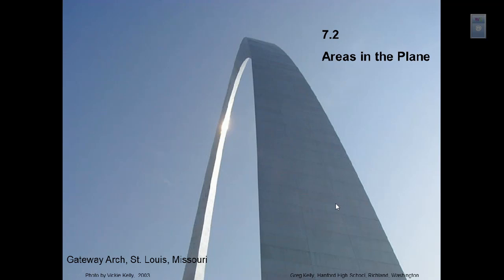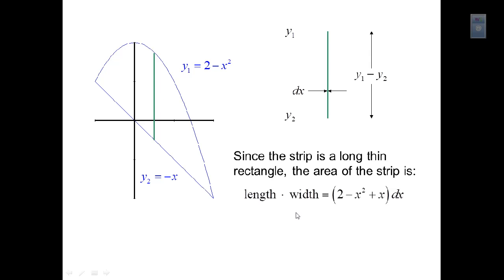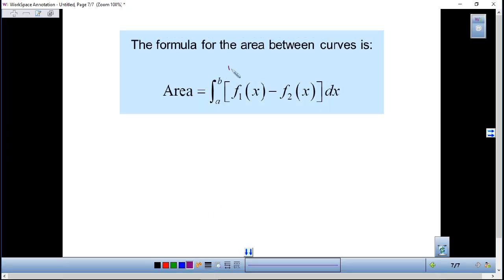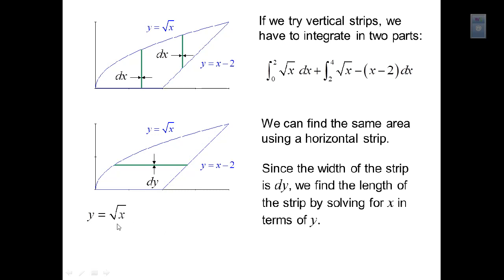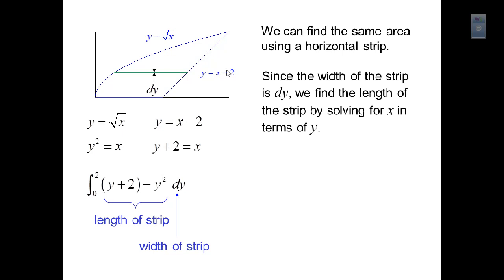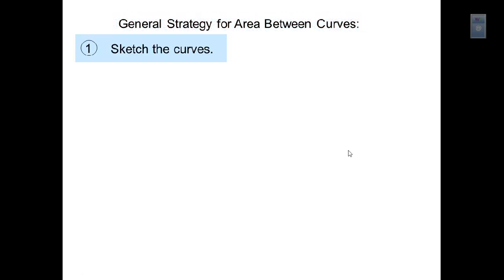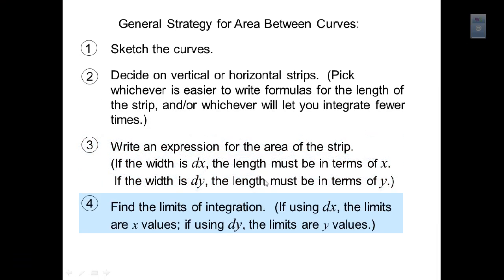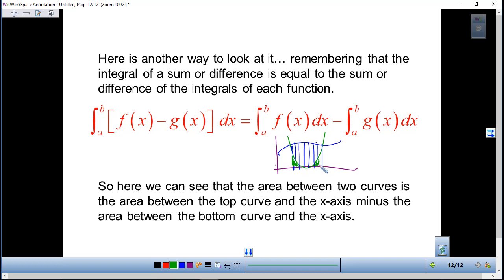7 2 Area in the Plane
Finding area in the plane